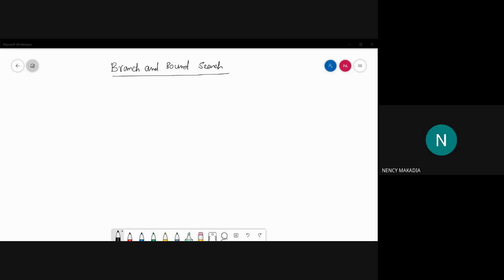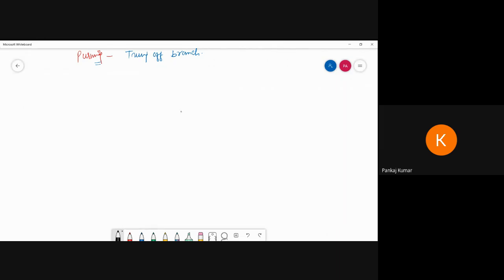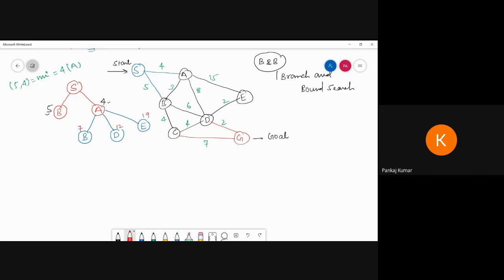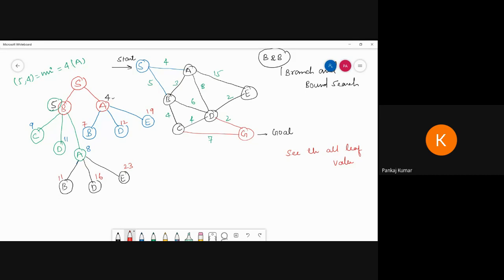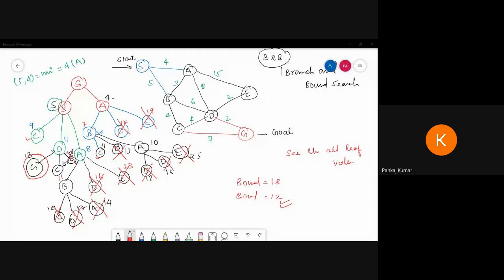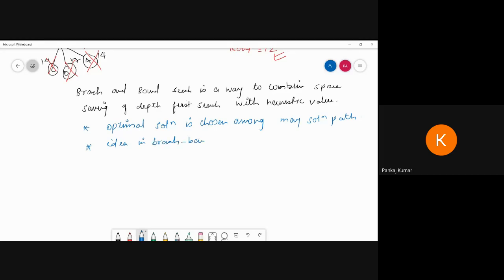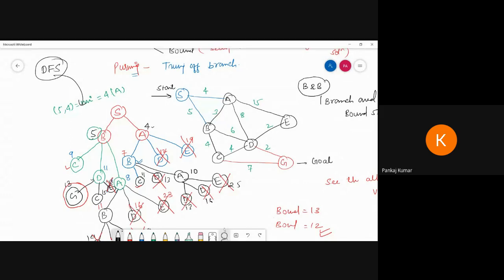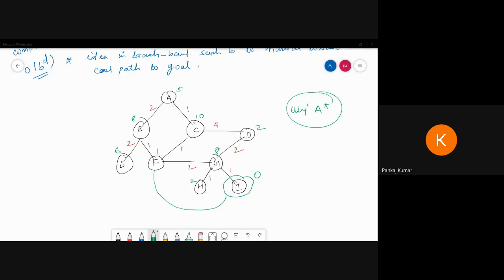7TC2 AI PK 2021 08 10